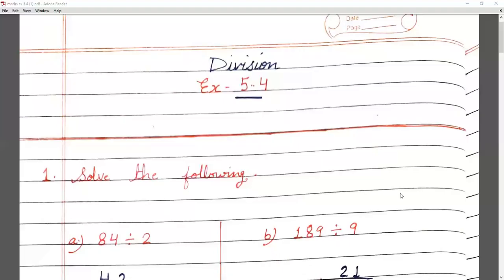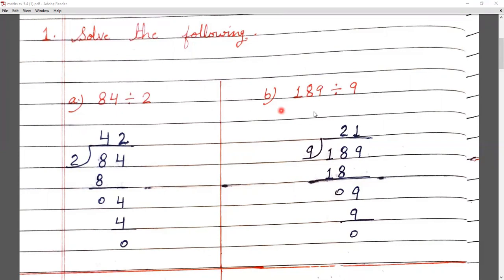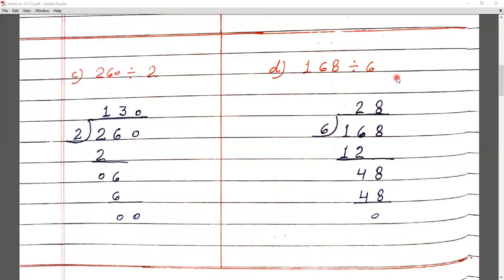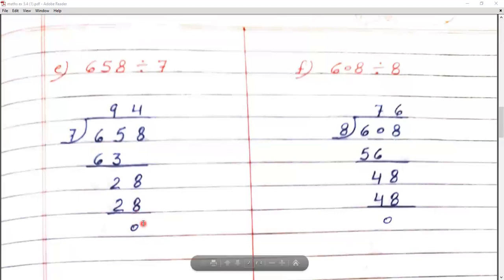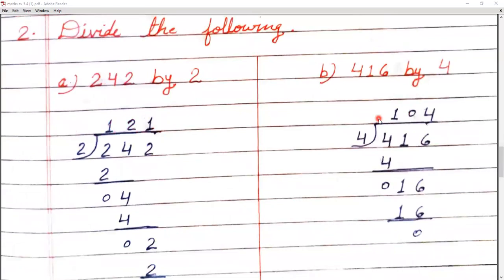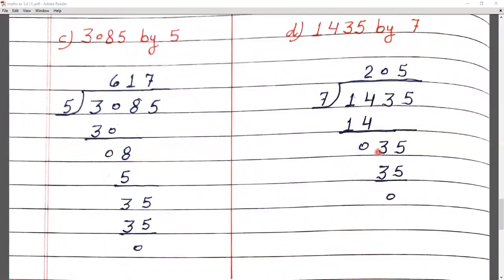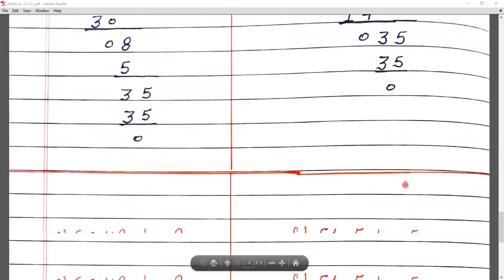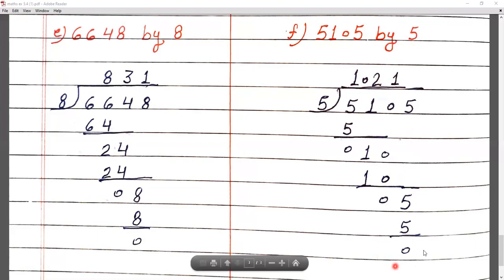Topic - Ex 5.4 (Part 4)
Class - III - Mathematics - Online Class 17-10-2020 by Bhawna Ma'am (LPS)